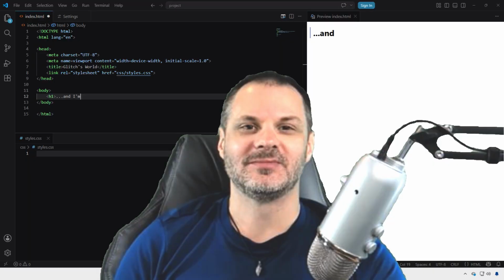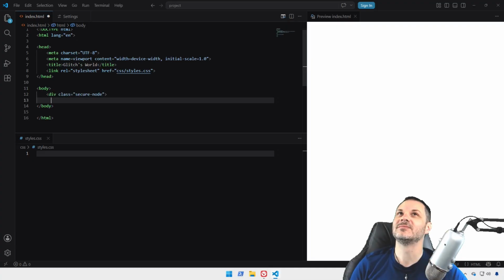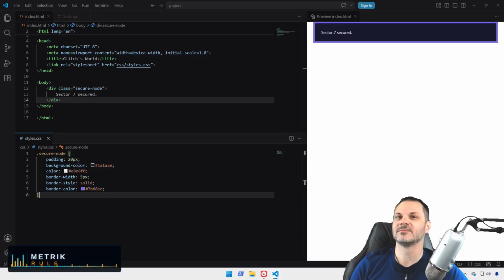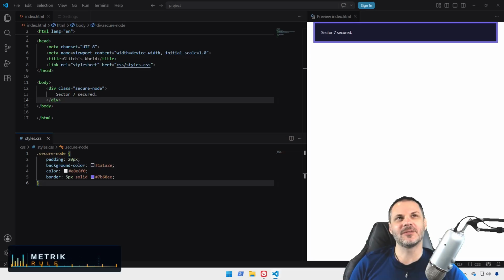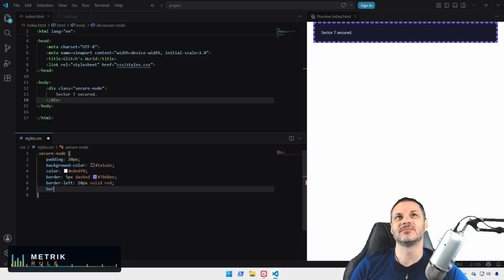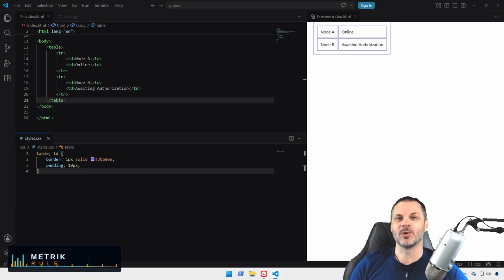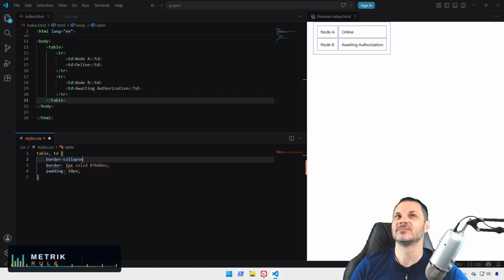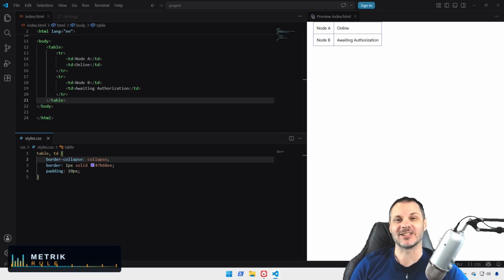CSS Borders: Mastering Styles, Radius, and Outlines | Metrik Rule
Borders seem simple until you actually try to control them — and then you realize there are three separate properties involved, a shorthand that hides all of them, and a quirk that means a border won't appear at all unless you know which property is the gatekeeper. In this video we pull the shorthand apart, look at every border style from solid to outset, and learn how individual sides can be controlled independently.

  From there we get into border-radius, which does a lot more than just round corners — it is how you make circles, pills, and any other non-rectangular shape you see on the modern web. And we close with outline, a property that looks like a border but behaves completely differently: it sits outside the box model, takes up no layout space, and is the right tool for focus states.

  By the end you will understand why border-style is the switch that turns everything else on, how to layer a full border with individual side overrides, when to reach for border-radius versus a large pixel value, and how outline and border complement each other rather than compete.